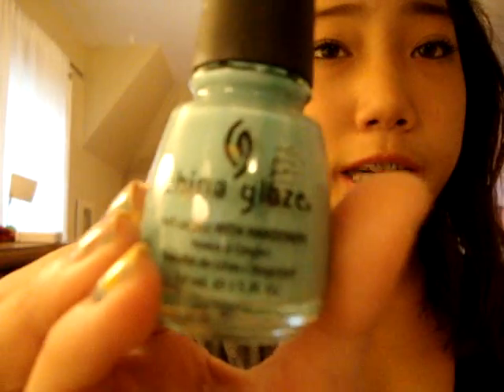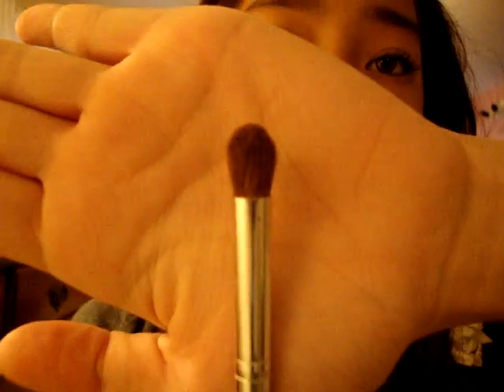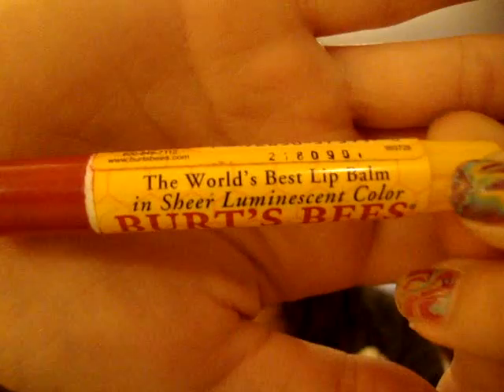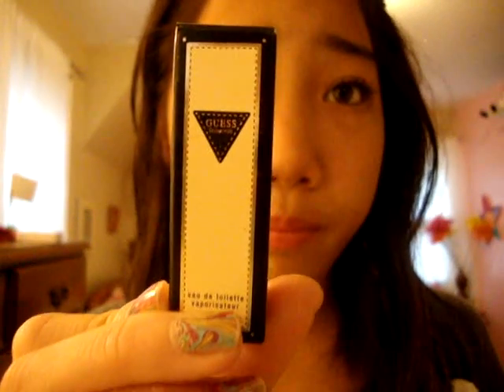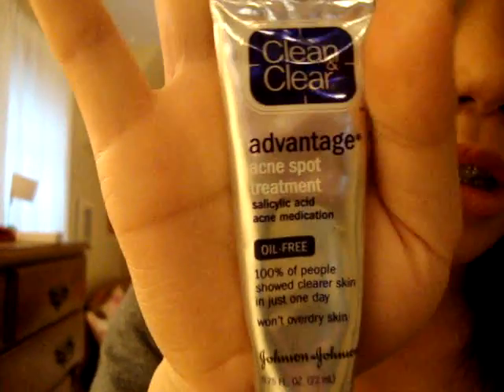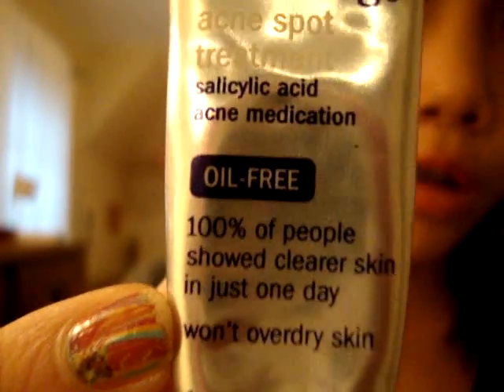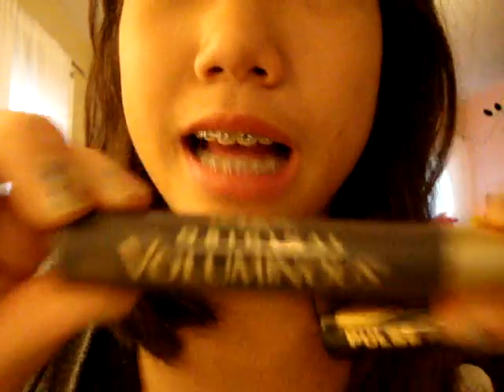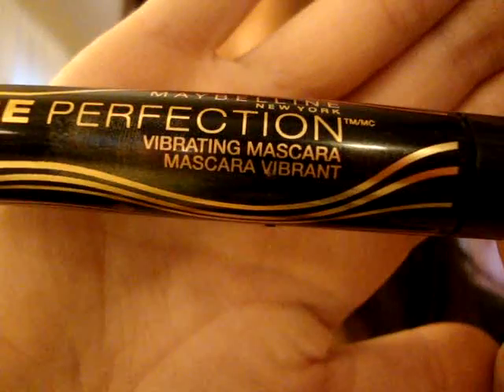SUPER DUPER LATE SEPT. FAVS!!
sorry guys this is super late! i just have not gotten enough time to do it!! just hope you guys enjoy the video.!